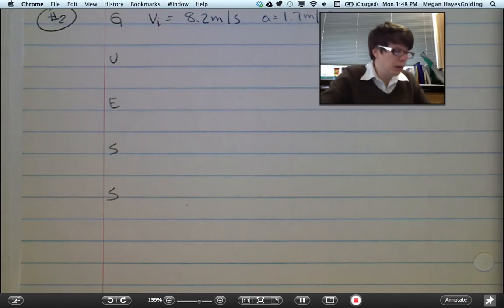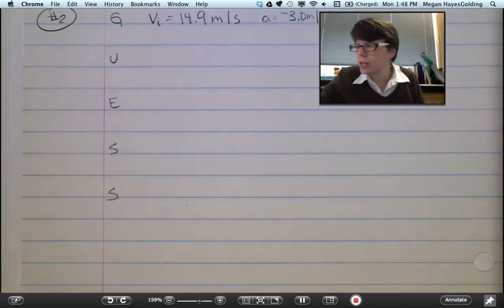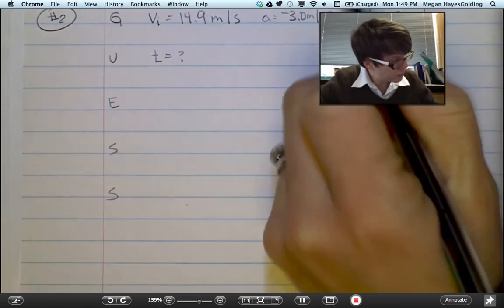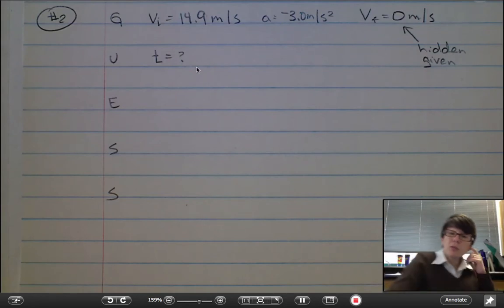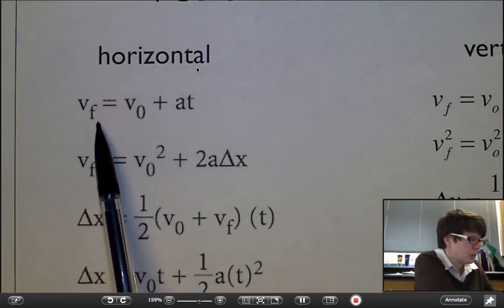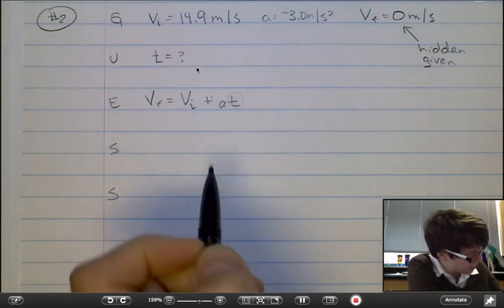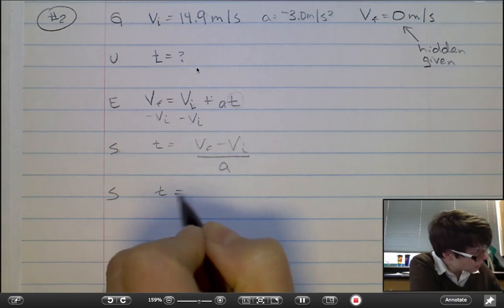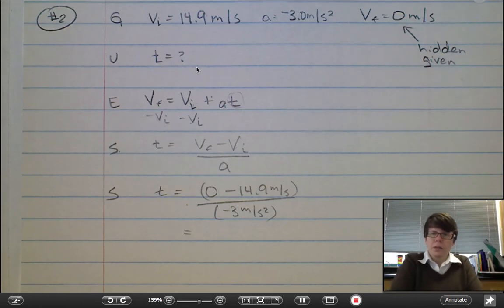1D Kinematics Study Guide Q 2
You are riding on a snowmobile at a speed of 14.9 m/s and need to stop so you apply the brakes and decelerate at a rate of -3.0 m/s2. How long will it take you to come to a complete stop?